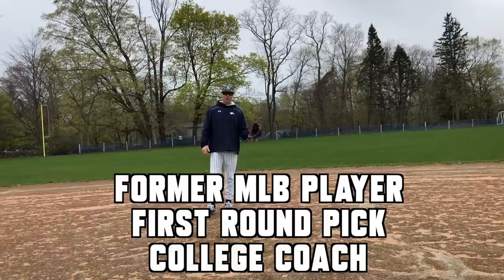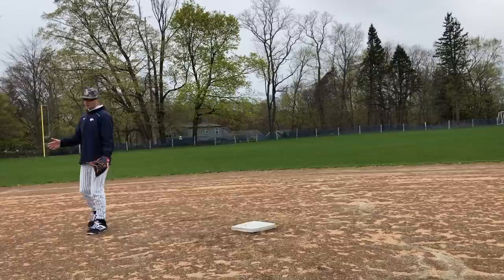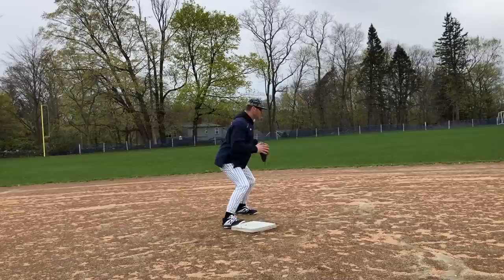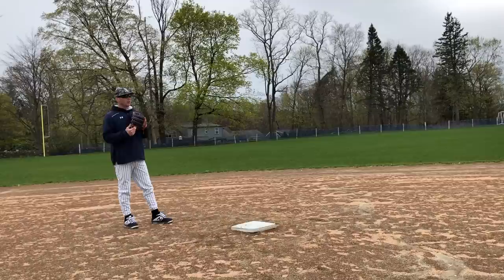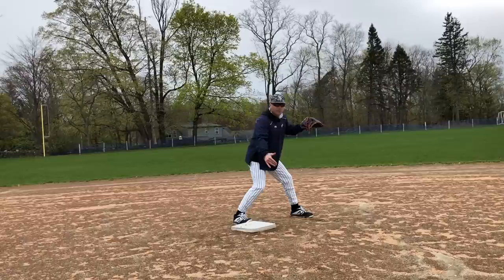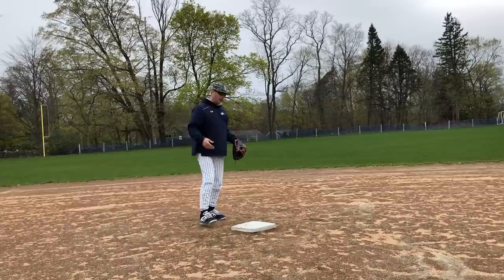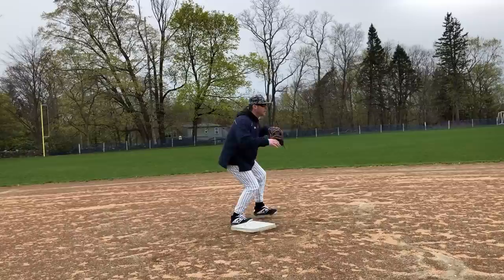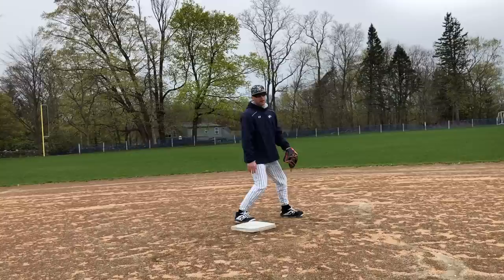Shortstop Double Play Footwork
Double Play Footwork From Shortstop

Recommended Nutritional Products:

EAS 100% Pure Whey Protein Powder
Optimum Nutrition Micronized Creatine Monohydrate Powder

The Inner Game of Tennis: The Mental Side of Peak Performance
Peak: Secrets from the New Science of Expertise
Grit: The Power of Passion and Perseverance